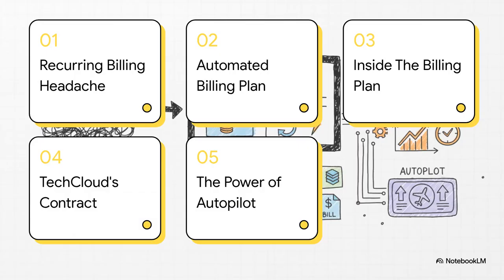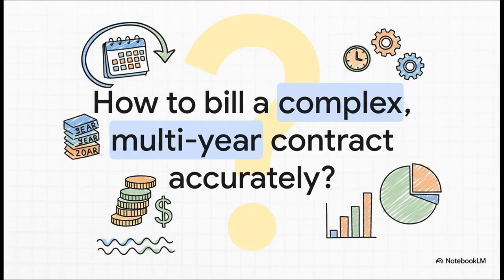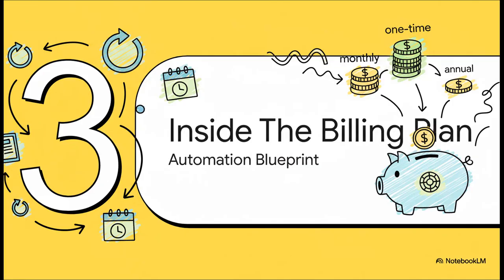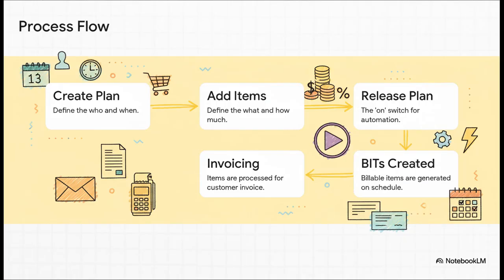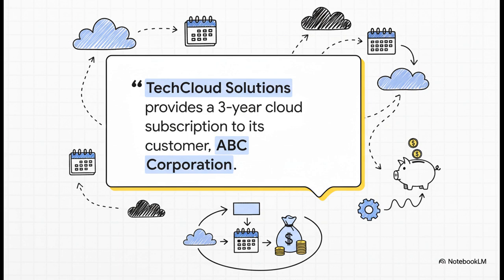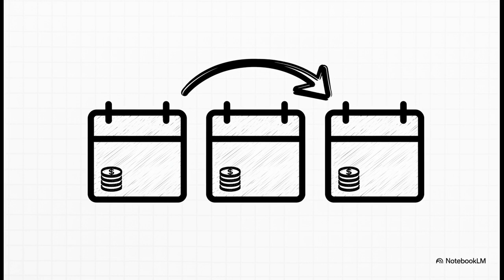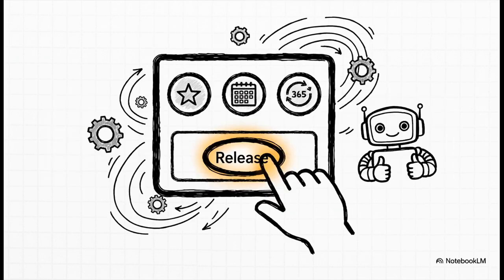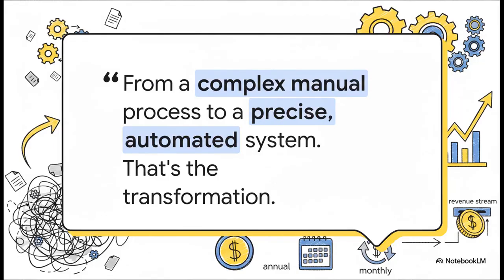Automating Revenue SAP